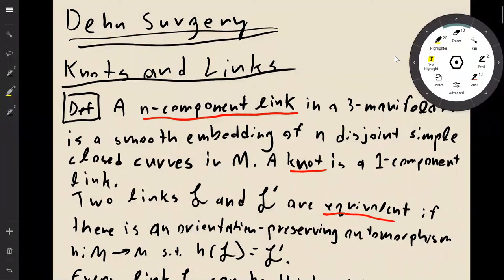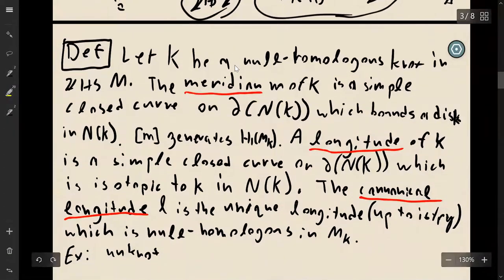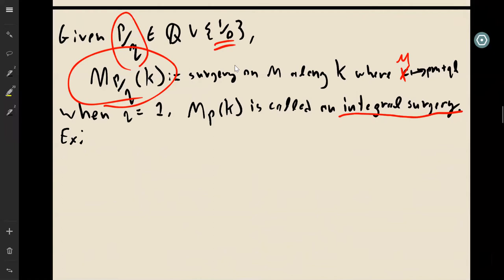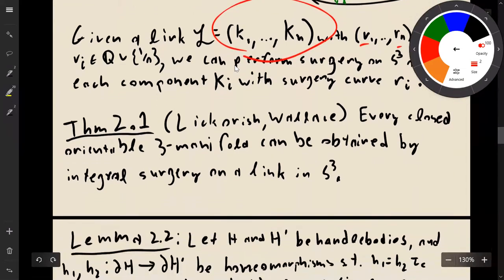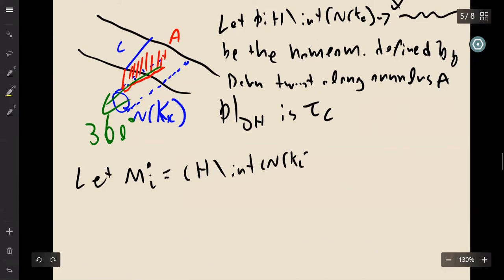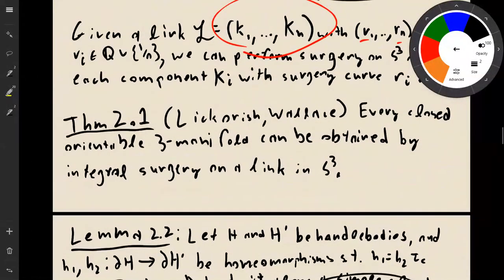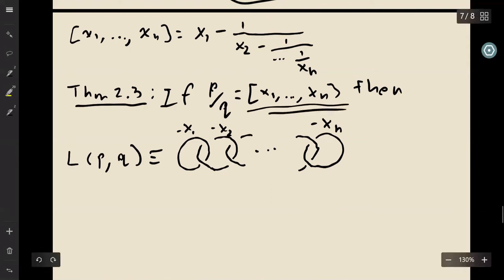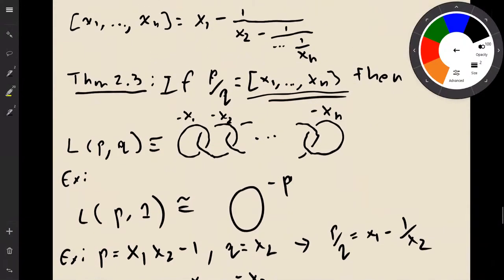Heegaard Splittings and Dehn Surgery - Part 3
This video is the third lecture of the 2020 Heegaard Splittings and Dehn Surgery mini-course at UT Austin. This course closely follows lectures 1 and 2 of Saveliev's Lectures on the Topology of 3-Manifolds, 2nd Edition. For more information about this mini-course visit the course web